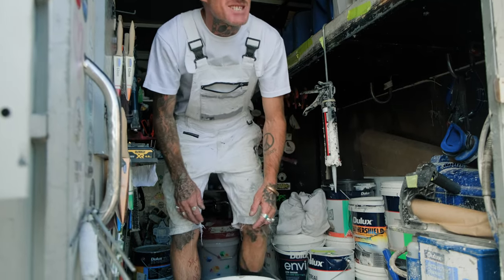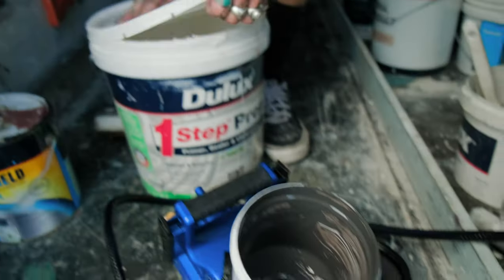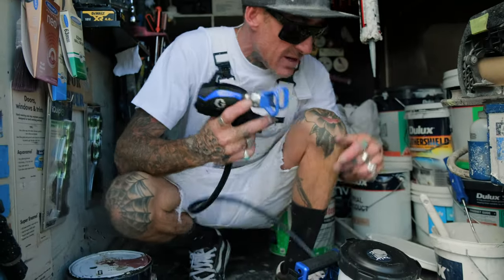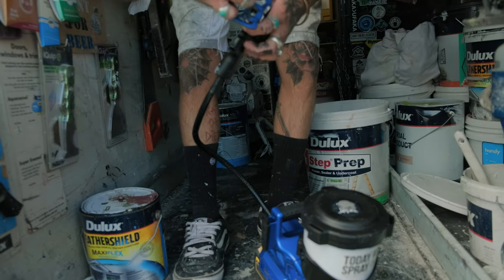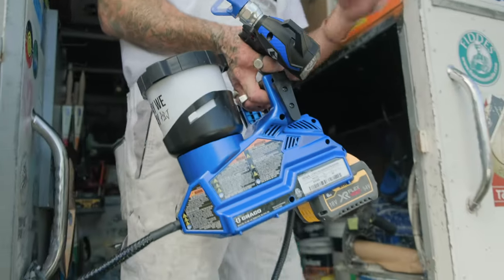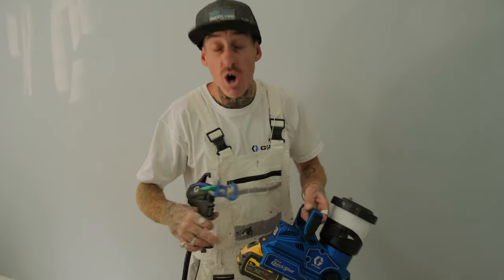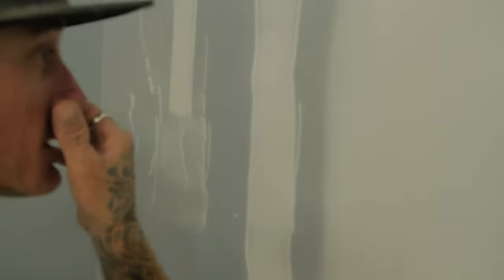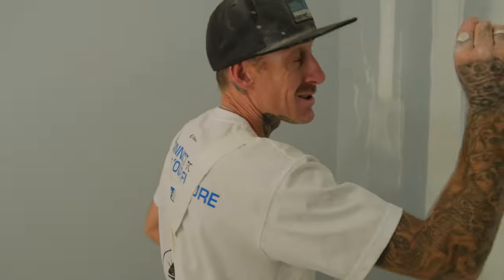NEW GRACO SPRAY TIPS! Putting the new FFLP, LP & WRLP Tips to the Test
The minute we got our hands on Graco’s new FFLP, LP & WRLP tips we knew we had to make the trip to see @paintingbyjosh 🫡

Watch our video putting the new tips to the test with Josh, pumping paint from the Graco Ultra QuickShot. We chose Dulux’s One Step Prep, being one of the thickest undercoats, to put to the test for these new tip sizes. It’s been a little while since we’ve seen new tips from Graco, so watch along and see us put these to the test!

CHAPTERS:

0:00 - INTRO
0:24 - ONE STEP PREP IN THE QUICKSHOT
2:00 - MY THOUGHTS ON THE QUICKSHOT
4:18 - WHAT TIP SIZES I LIKE TO USE & WHY
5:42 - MY FAVOURITE SPRAY TIP
8:03 - ALL THE NEW SIZES AND WHERE TO USE THEM
9:45 - STRAIN YOUR PAINT!
10:15 - TESTING THE FFLP106
12:15 - TESTING THE FFLP206
13:35 - TESTING THE FFLP308
14:52 - TESTING THE FFLP408 + HOW MUCH BATTERY I’VE USED
16:00 - TESTING THE NEON YELLOW LP515
17:01 - SPRAYING A DOOR & FRAME WITH THE LP515
17:55 - BONUS ROUND: TESTING THE WRLP1223
19:31 - WANT THE QUICKSHOT? USE CODE PBJ

Josh shares his thoughts on his go-to tip sizes, provides some handy information around changing conditions and variables you need to be aware of on the job, and which tips are suitable for different paints and why. Graco’s new tip releases targets the smaller orifice sizes to allow for increase fine finish spraying, as well as creating a clear and obvious difference between the current GREEN FFLP tips, and the new NEON YELLOW LP tips. We reckon the new yellow tips look super sexy - what are your thoughts?